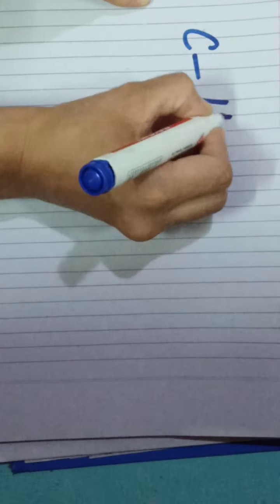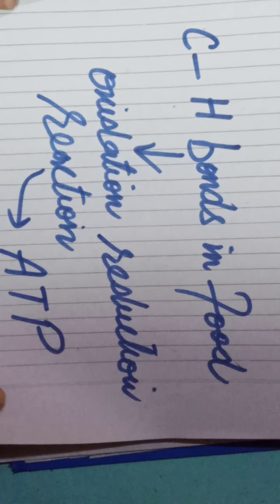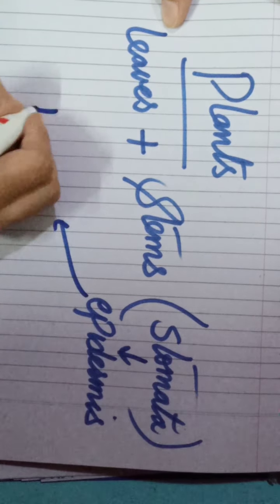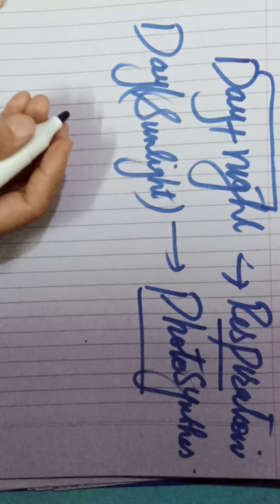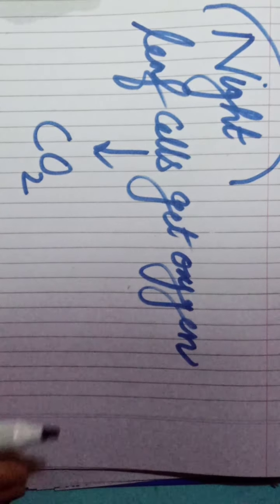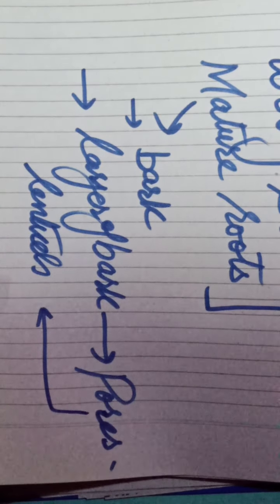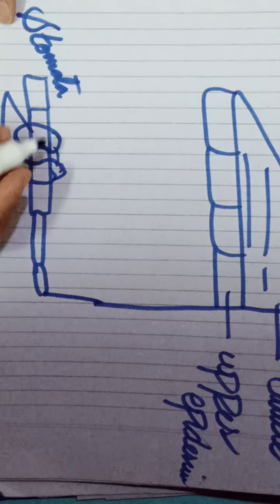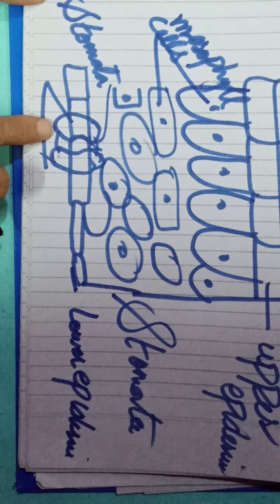Class 10th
Bio  week 1  chap 10